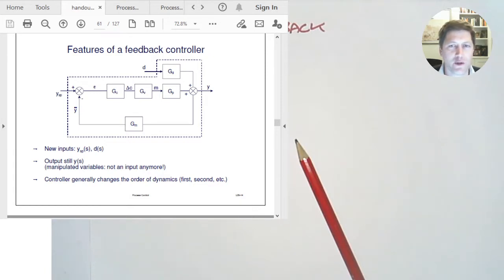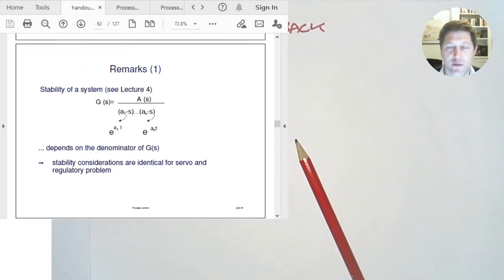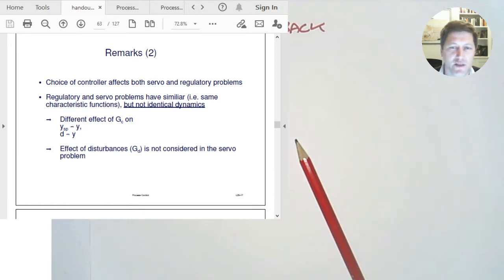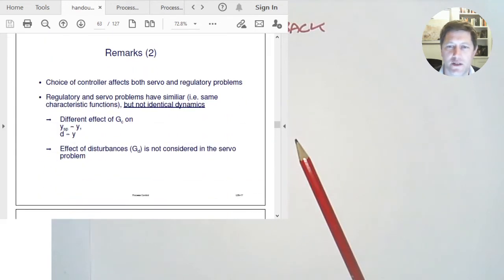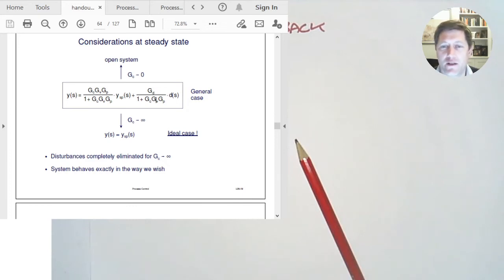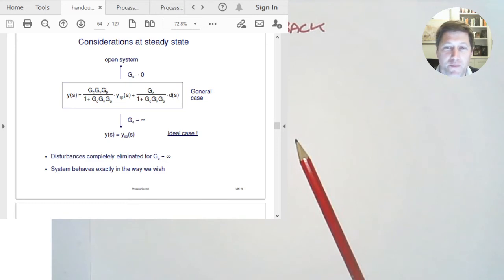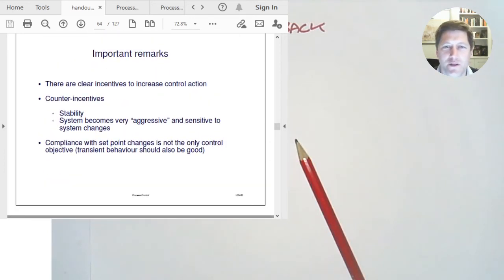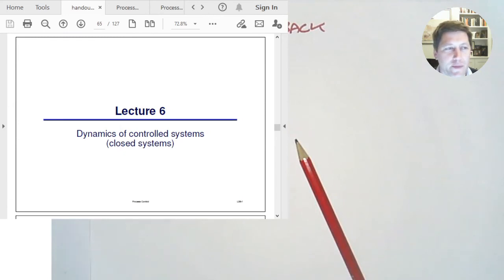CHEN30091 Control lecture 5b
The feedback control loop derived in lecture 5a is discussed.